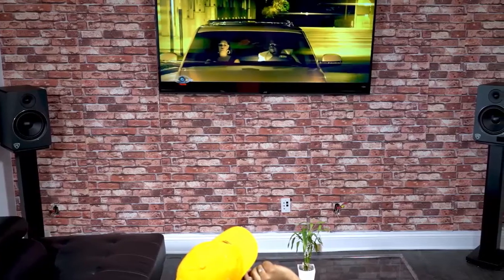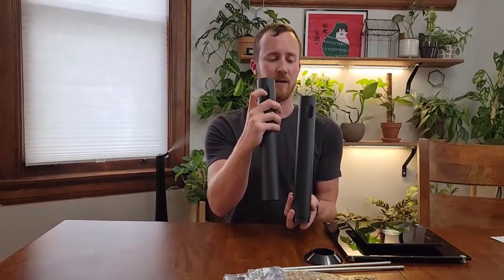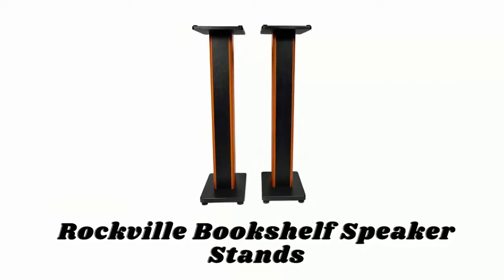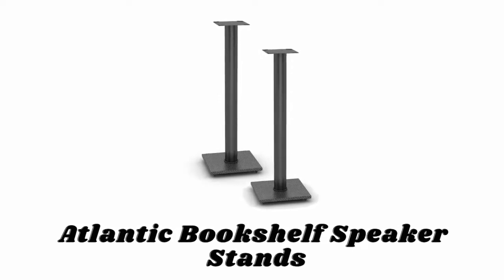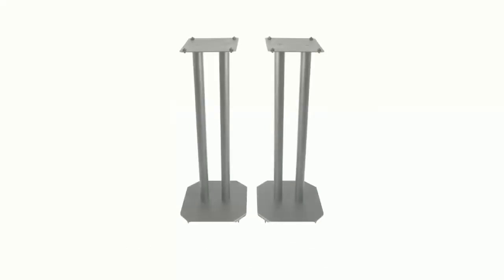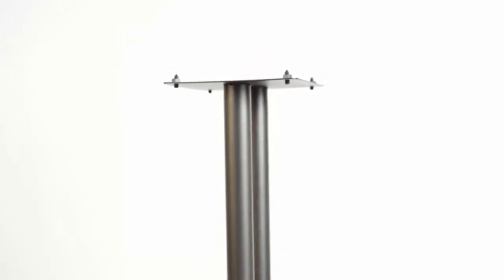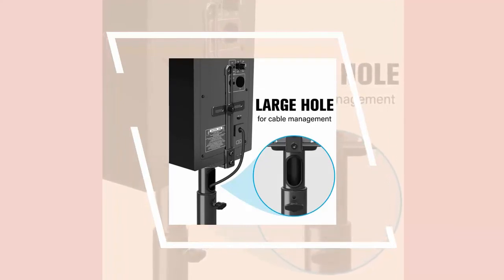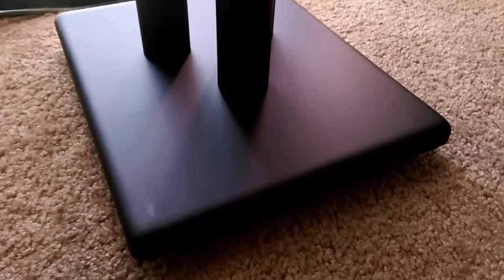7 Best Bookshelf Speaker Stands For Every Budget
✅Check Best Bookshelf Speaker Stands Latest Price From Amazon
◆PERLESMITH Speaker Stands
●Amazon US
●Amazon CA
●Amazon UK

◆Pangea Bookshelf Speaker Stands
●Amazon US
●Amazon CA
●Amazon UK

◆Rockville Bookshelf Speaker Stands
●Amazon US
●Amazon CA

◆Atlantic Bookshelf Speaker Stands
●Amazon US
●Amazon CA
●Amazon UK

◆VIVO Premium Floor Speaker Stands
●Amazon US
●Amazon CA
●Amazon UK

◆Mounting Dream Speaker Stands
●Amazon US
●Amazon CA
●Amazon UK

Inspired by "Pursuit Perfect System" video called "10 of BEST HiFi SPEAKERS COMPARED! Costing Under £1300"
Inspired by "Andrew Robinson" video called "IGNORE THE HYPE - BOWERS and WILKINS Review - BW 606 S2 Speaker Review"
Inspired by "cheapaudioman" video called "I was Wrong about High Res Music, Cables, IEMs, Measurements, Speaker Stands"